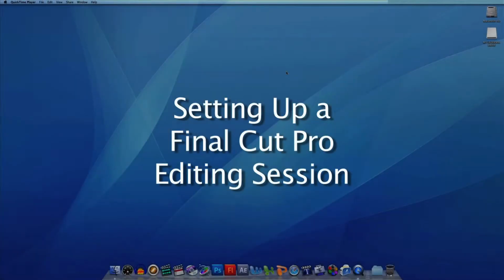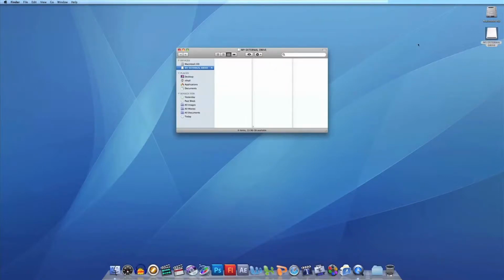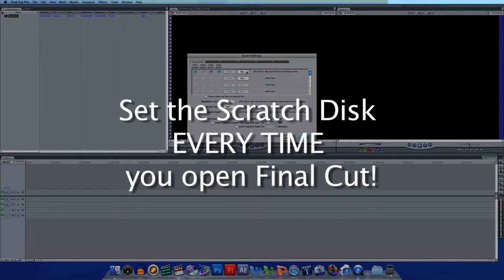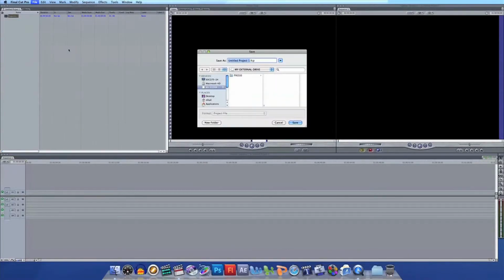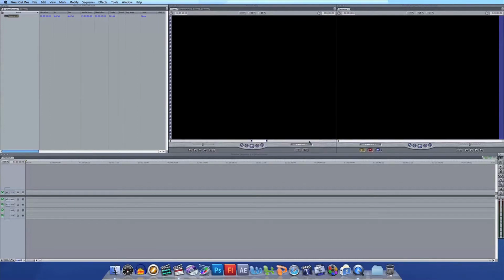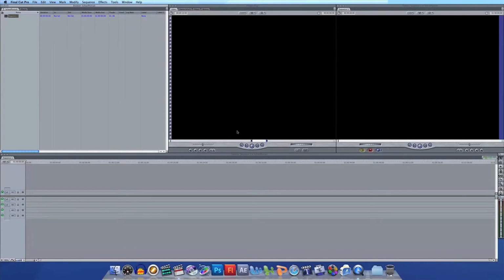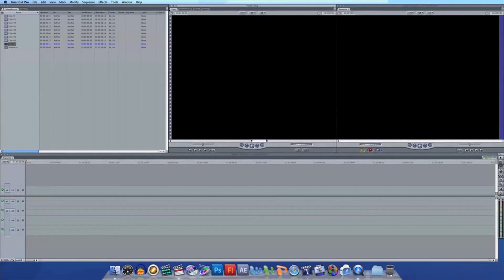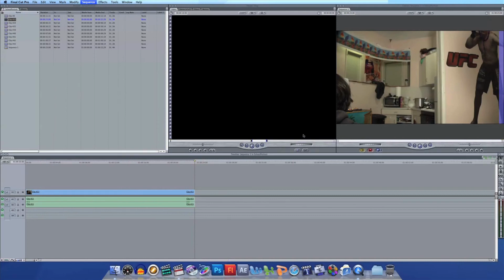Training Video - Setting Up a Final Cut Pro Editing Session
I produced this video for the department to serve as an instructional tool for our students.